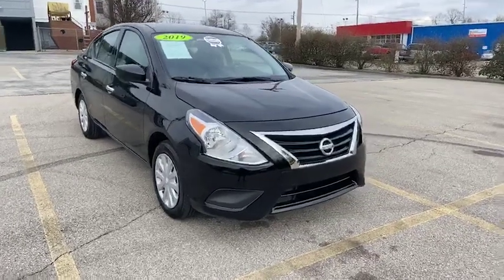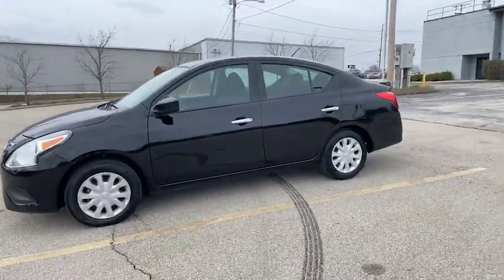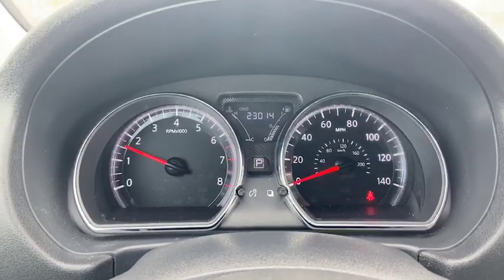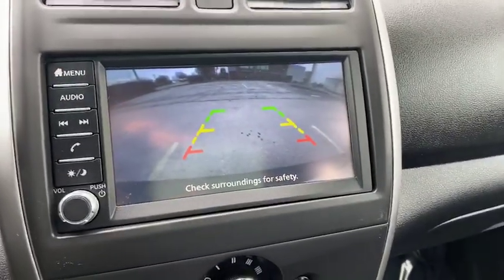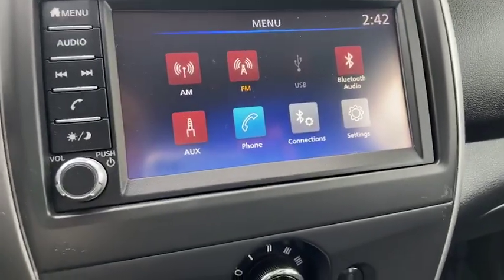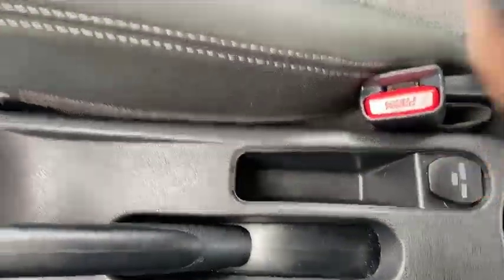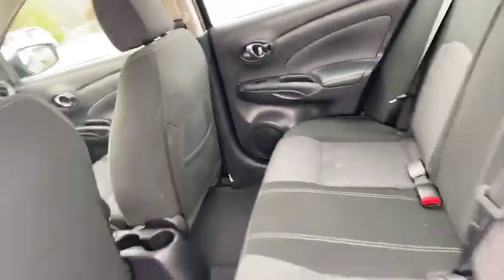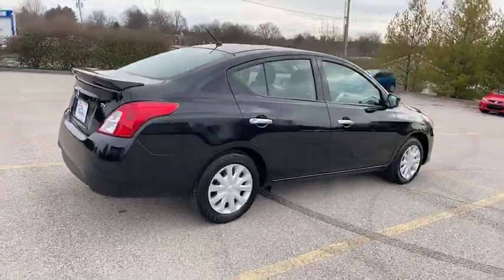2019 Nissan Versa SV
EZCarPreview 2019 Nissan Versa SV